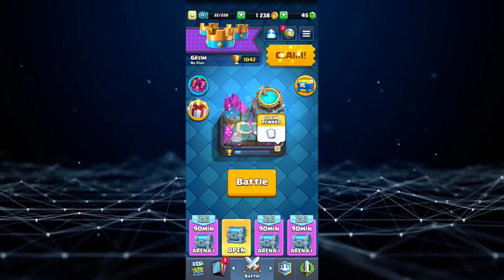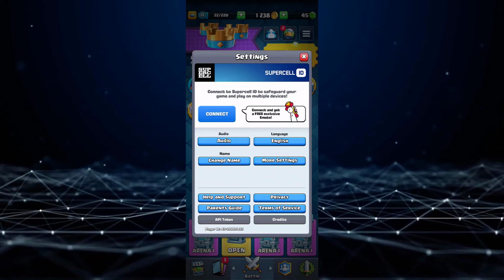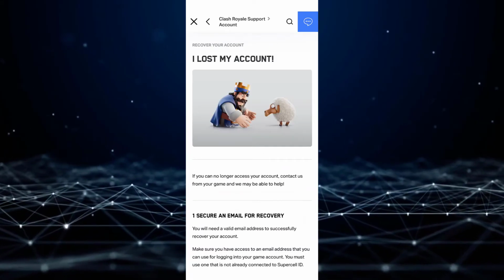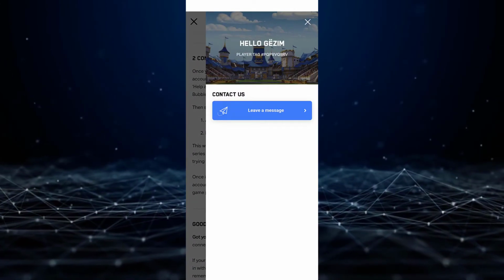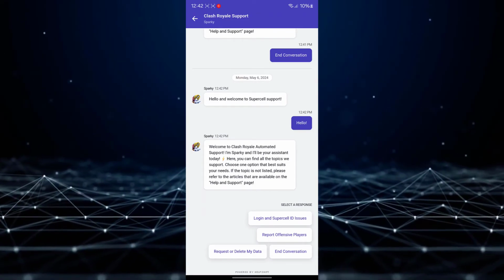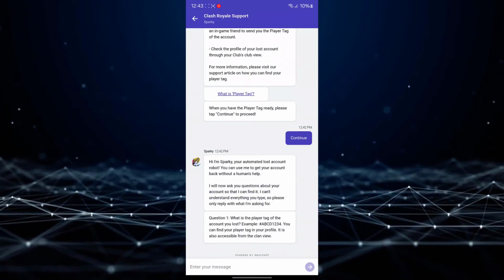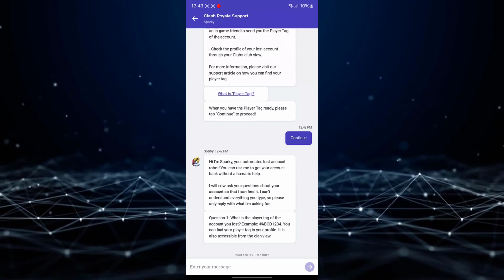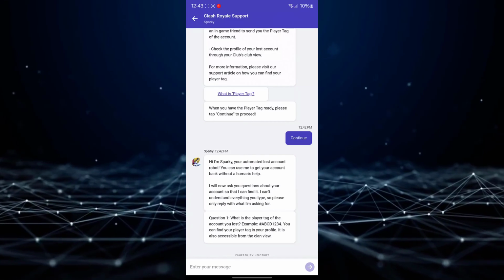How To Recover Your Clash Royale Account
In this tutorial i will show you how to recover your clash royale account.